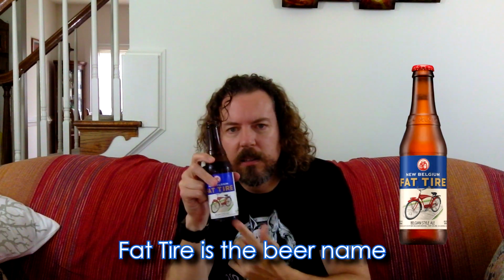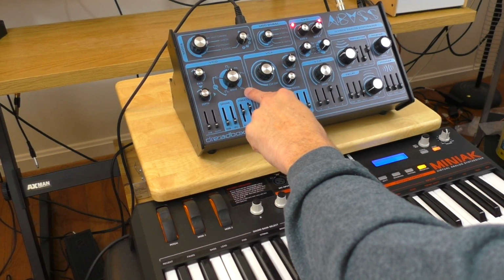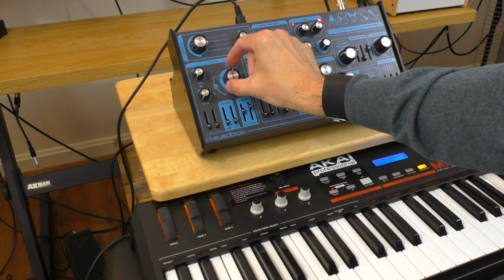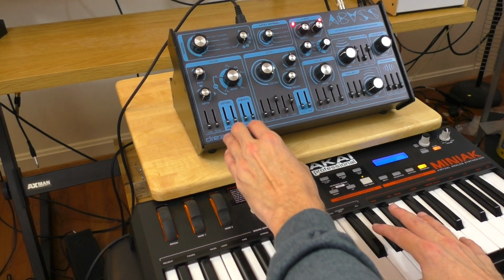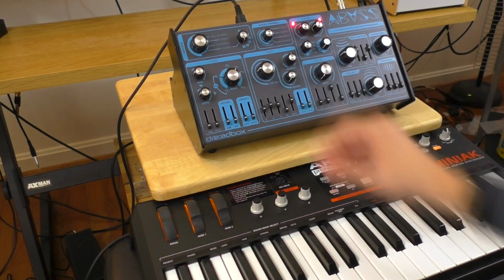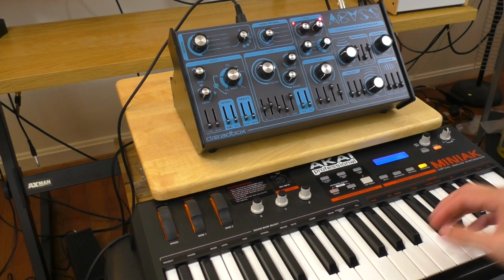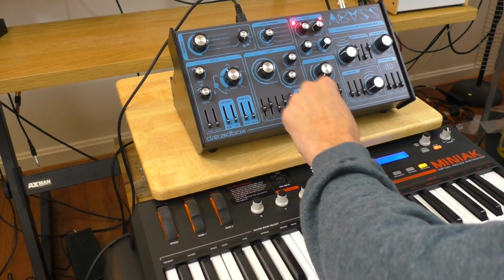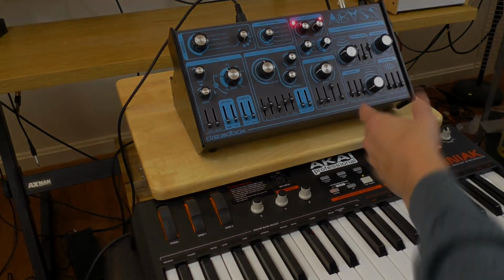Dreadbox Abyss Overview - Part 1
Part 1 of an overview of the Dreadbox Abyss, 4-voice analog(ue) synth(esizer/esiser).  Go to 02:45 to skip the babble and brewski intro.  For more specific sound examples, check out the “Dreadbox Abyss - Twiddling With and Exploring the Sounds” video

This vid covers the VCO, VCF, and VCA sections of the synth (ad nauseam in places).  Part 2 will cover the Mode, Mod Wheel, LFO, Effects, and Dip Switch sections of the synth.

A little bit about the synth:
- 4 voice polyphonic analog
- 1 variable-waveform osc and 1 square-wave sub osc per voice
- 24db Murmux low-pass filter
- 2 independent LFOs with 4 selectable wave forms
- 4 playing modes - multi-channel, unison, polyphonic, and chords
- 3 effects sections including Reflector (for flange/chorus effects), Delay, and Phaser

I just haven’t found a synth that can sound as vintage, other than older vintage synths.  Looking for that slightly, wobbly, unstable analog synth sound (ala Boards of Canada, etc)?  This does it, but in a very controllable way.  I do sometimes find myself missing a second oscillator to fatten up the sound a bit in polyphonic mode, but given the variable wave forms and the vintage sounding effects, I’m missing it much less than I thought I would.

I’ve said it in half a dozen other posts, but hats off to Dreadbox for doing synths just a little differently than the rest of the folks (and that’s different in a GOOD way).